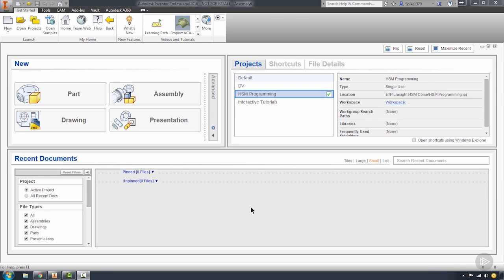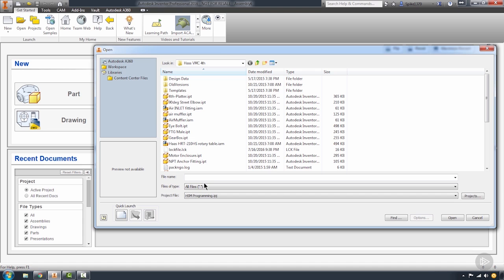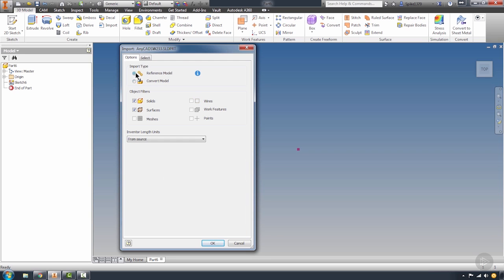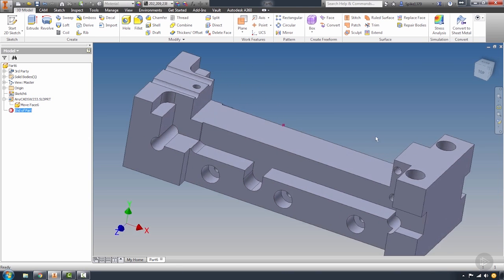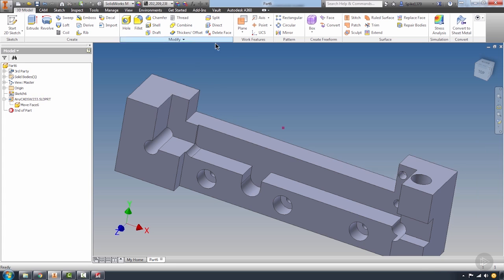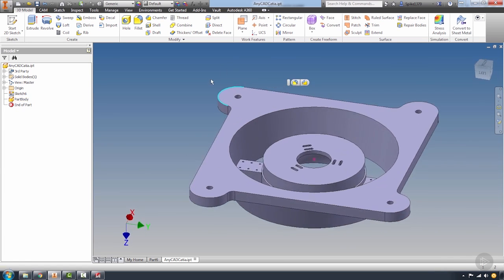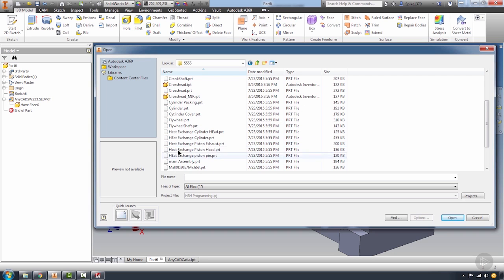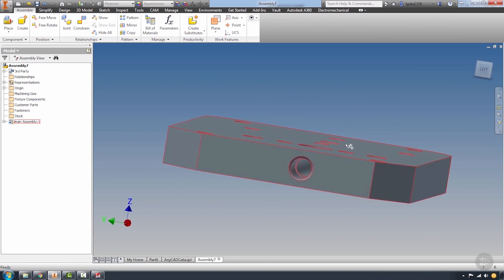09 Getting Inventor Set, Application, and GUI Settings to Help You Succeed Import Function